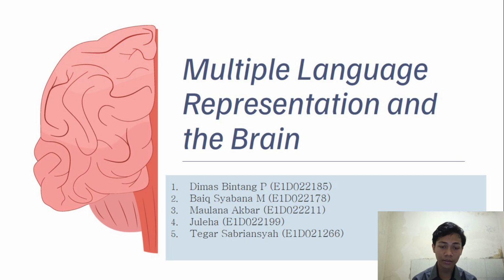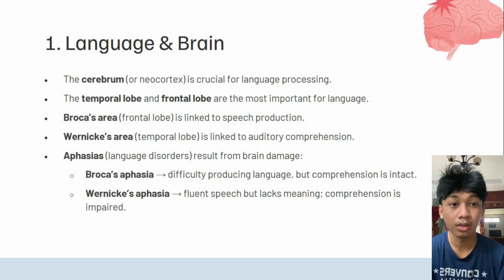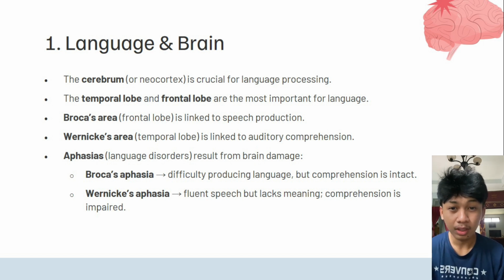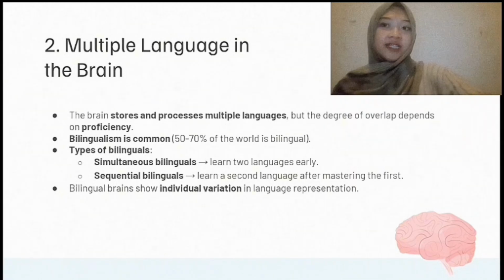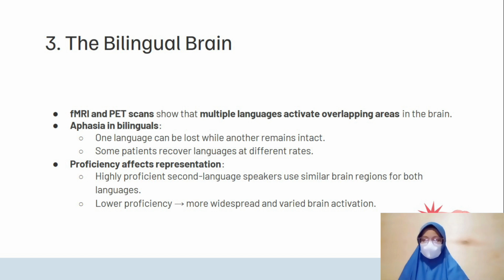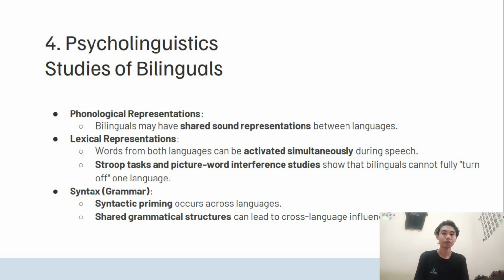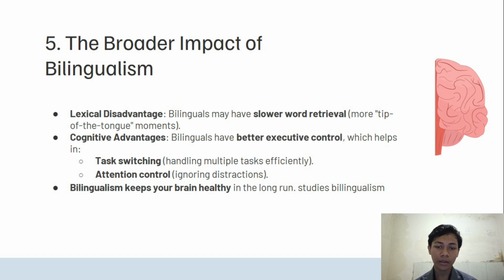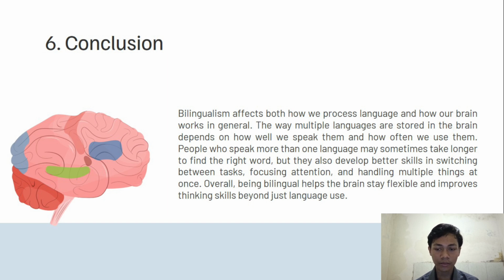Psycholinguistics Presentation Group 1